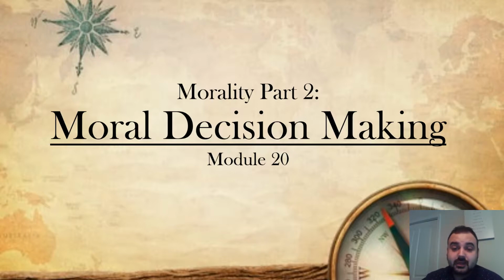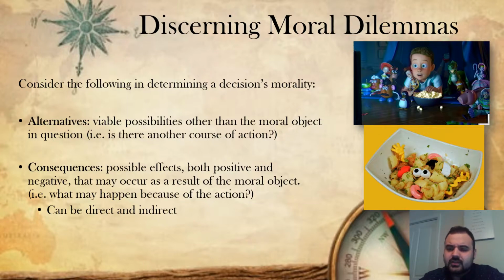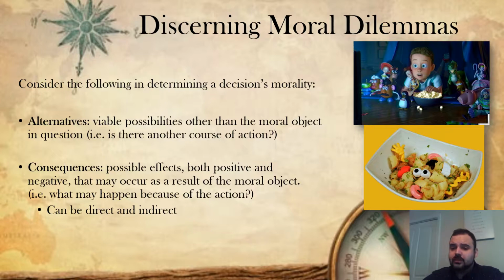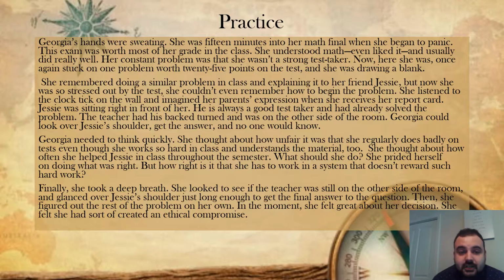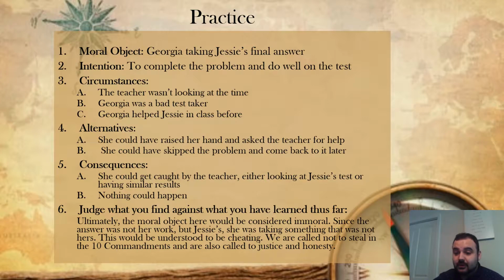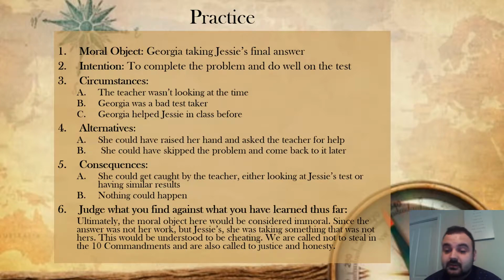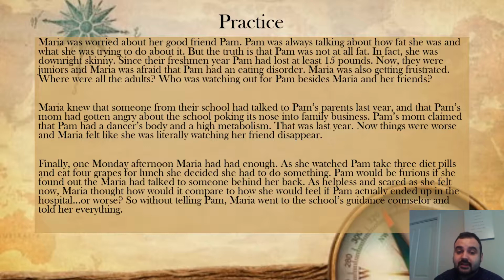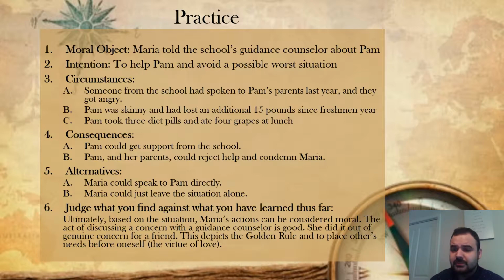Module 20 - Moral Decision Making